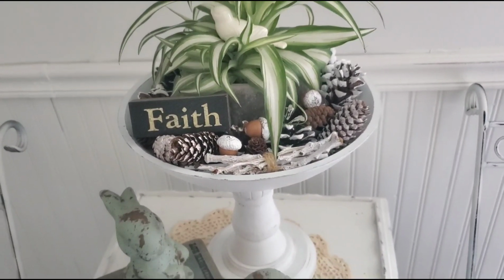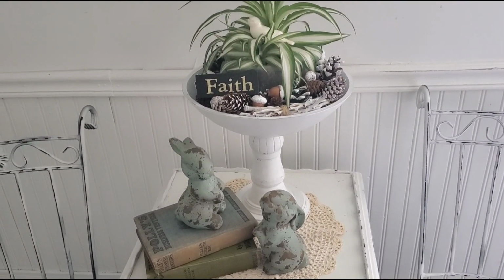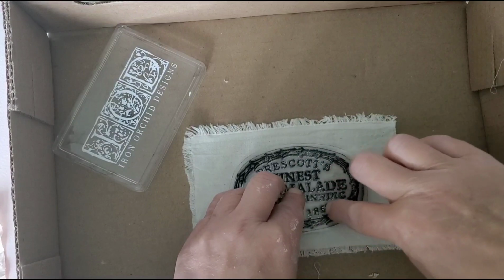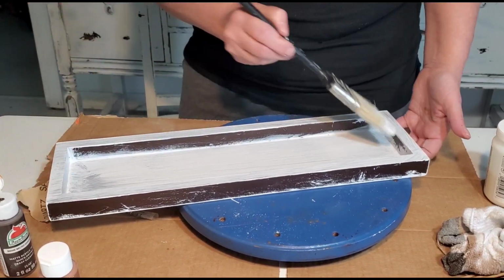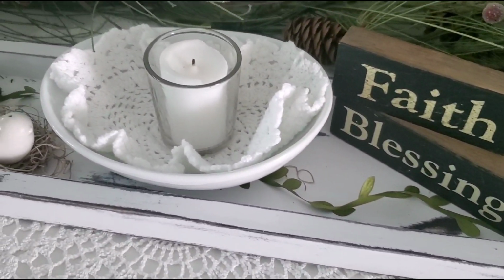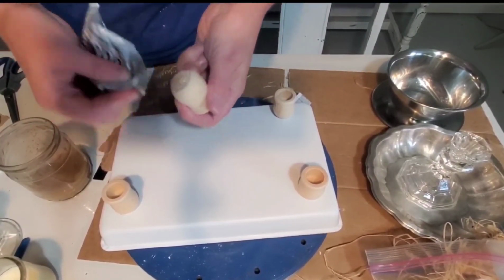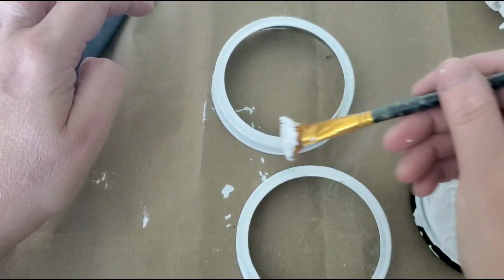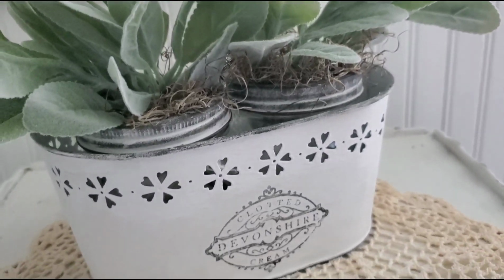Upcycled Thrift Store Finds ~ EASY, DIY MAKEOVERS! & EXCITING NEWS!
Upcycled Thrift Store Finds - Quick & easy DIY projects that you can do at one time with minimal cleanup!

Today, I have 5 DIY Upcycling projects using thrifted metal, wood, wicker & glass items that will be given a fresh new look!

**I will also be sharing some EXCITING NEWS with you today after we complete a couple of projects.**

Whether you are looking for decor pieces to compliment your home, make as a gift or resell for profit this is a quick & simple way to do that.

For today's projects, we will be batch painting.  Using the same paint & brushes which makes tackling multiple projects at one time much faster.

This channel is fully dedicated to DIY Home Decor, Thrift Store Flips, &  Vintage treasures!

Mailing Address~
Kim Mary

Shop This Video & My Go-To Products:
Battery Operated Tea Light Candles
Battery Operated Fairy Lights
Flameless Battery Operated Pillar Candles w/remote
Rustoleum Chalk Paint: Linen White
Spray Sealer by Rustoleum (6pk)
Wax & Chalkpaint Brush
Water-Based Poly Sealer (Brush on)

Time Stamps
0:00 Intro
0:20 Project #1 Pedestal Dish
1:41 Project #1 Reveal
2:18 Project #2 Wicker Basket
4:19 Project #2 Reveal
4:42 Exciting Announcement
5:30 Project #3 Wooden Tray
6:24 Project #3 Reveal
7:00 Project #4 Cake Pan Riser
8:50 Project #4 Reveal
9:26 Project #5 Metal Planter
11:41 Project #5 Reveal
12:08 Closing